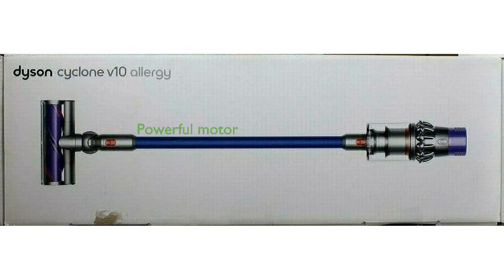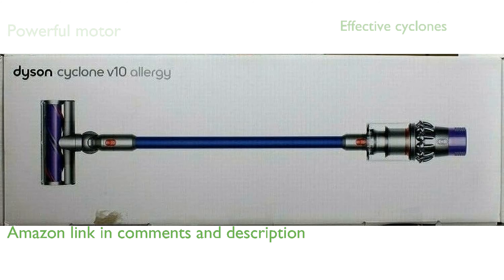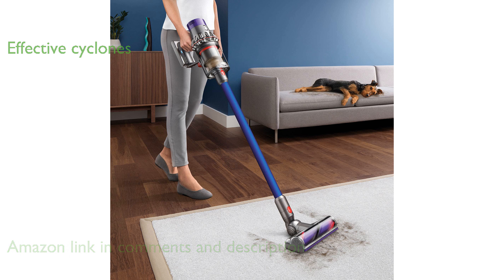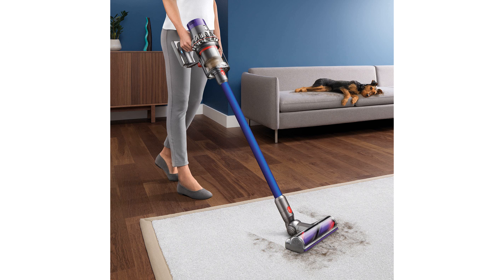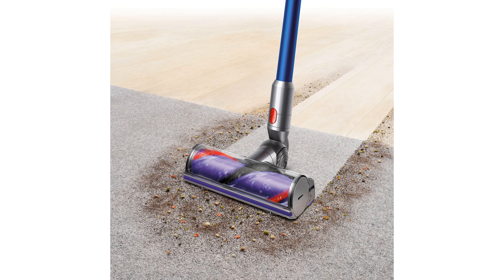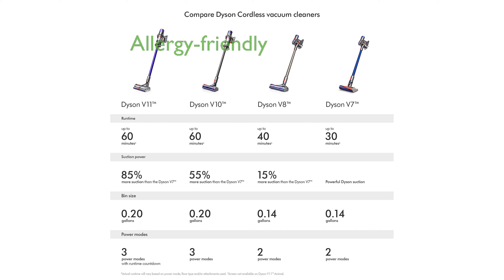REVIEW (2024): Dyson Cyclone v10 Blue. ESSENTIAL details.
The Dyson Cyclone v10 Blue is powered by the advanced Dyson digital motor V10, providing exceptional suction power.

With fourteen cyclones, this vacuum creates forces exceeding seventy-nine thousand grams to capture microscopic particles effectively.

Its lightweight design, weighing just five thousand eighty grams, ensures easy maneuverability for cleaning across various surfaces.

The vacuum's sleek and compact dimensions, measuring two hundred forty-one millimeters in height, one thousand two hundred fifty millimeters in length, and two hundred fifty-nine millimeters in width, make storage convenient.

Renowned for its efficiency, the Dyson Cyclone v10 excels in removing allergens and fine dust, making it ideal for allergy sufferers.

The product's striking blue color adds a touch of elegance to its robust functionality and modern design.